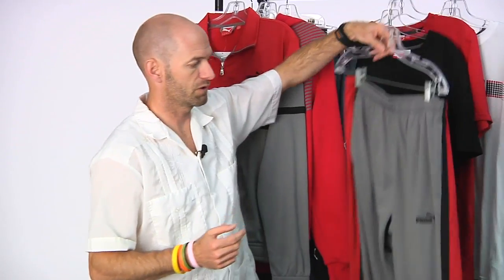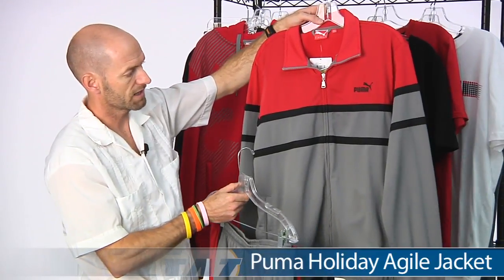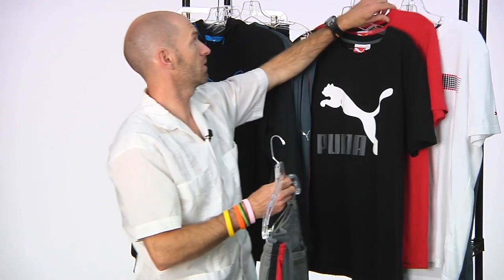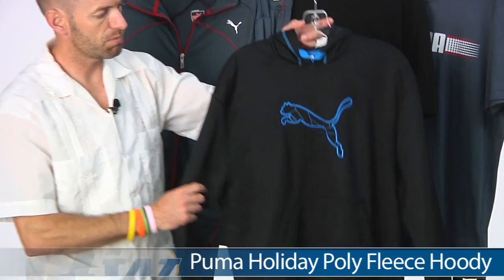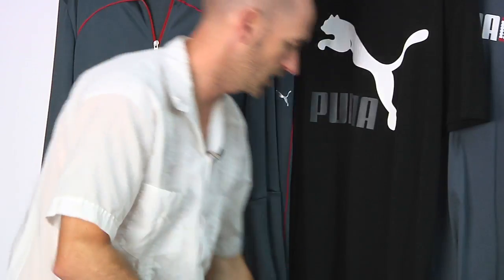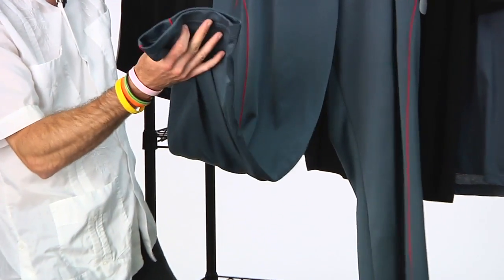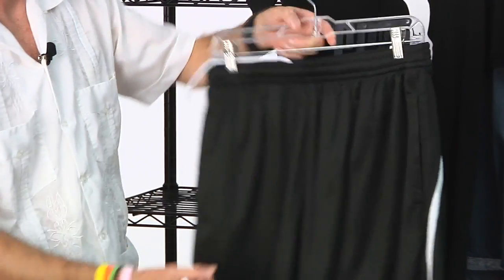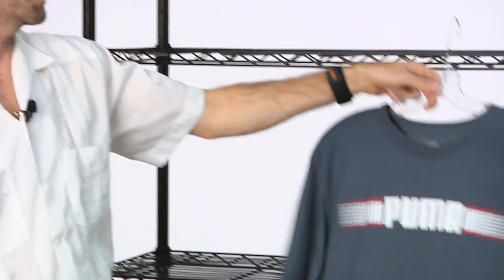Tennis Warehouse men's VLOG #248